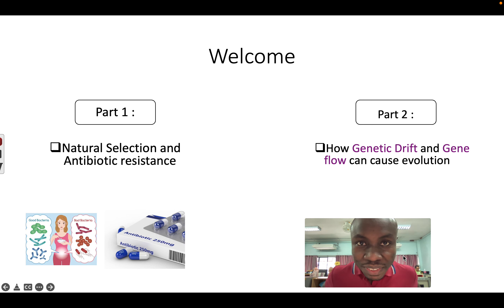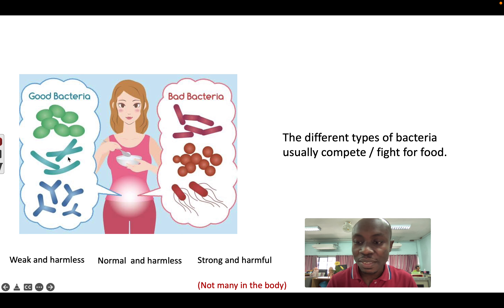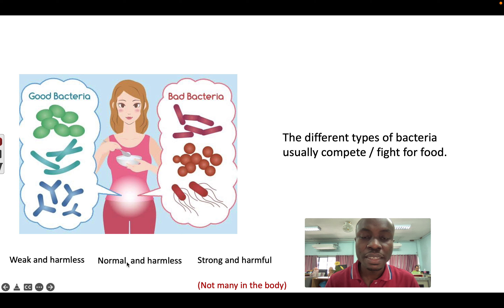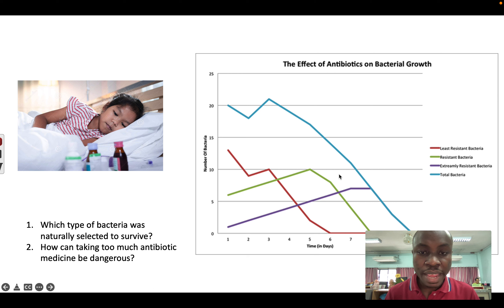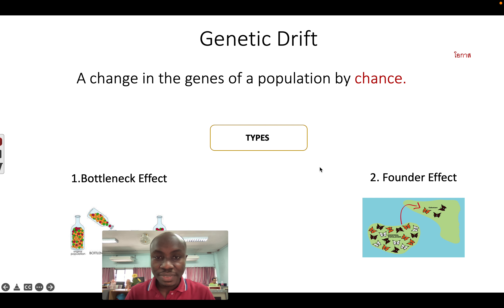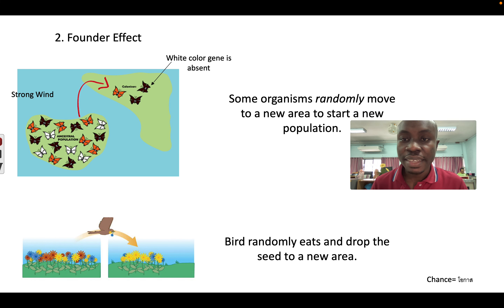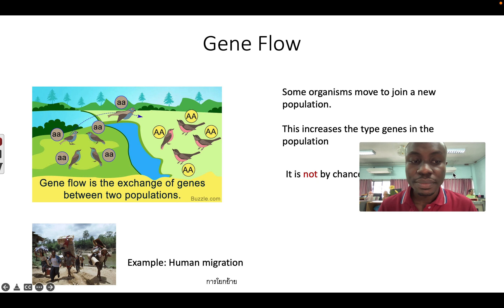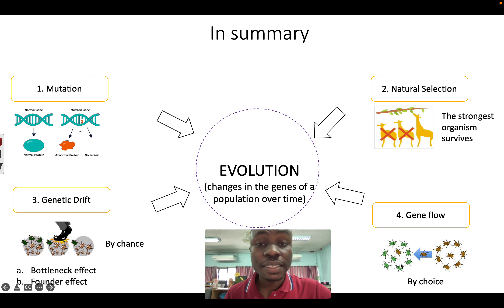Antibiotic Resistance and Natural Selection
This video discusses how taking too much antibiotics can cause bacteria population to evolve in the body. It serves as an additional example of natural selection which is one of the causes of evolution. The next part of the video explains how two other factors; genetic drift and founder effect, can also cause evolution. The video was main originally for my Thai ESL students but everyone is welcome to use it. I hope this is helpful.